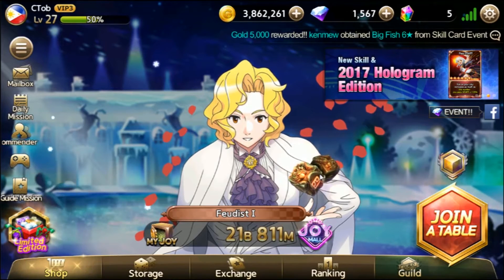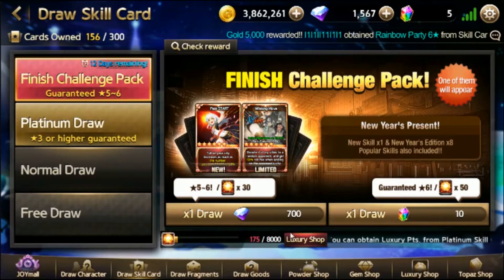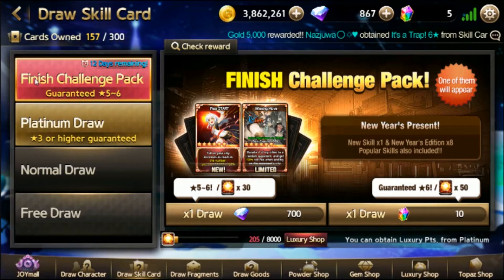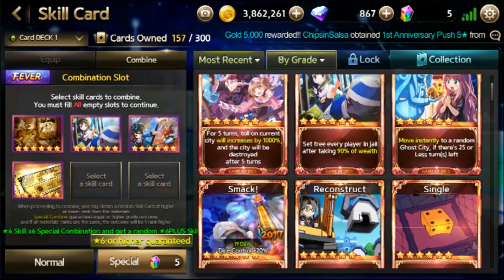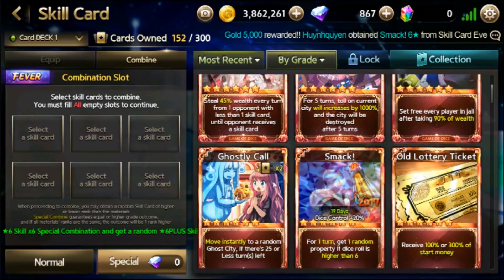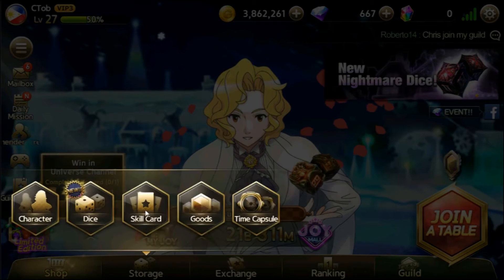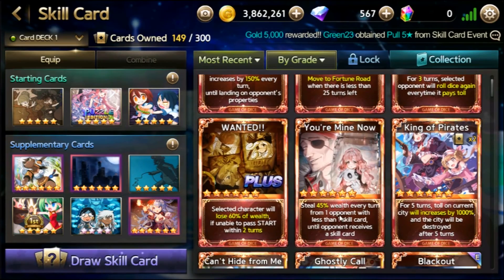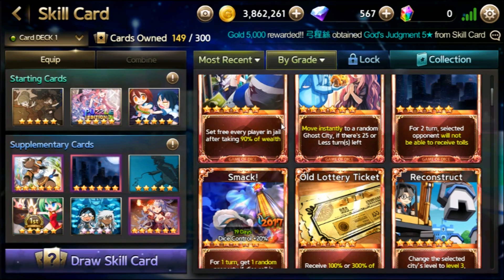Game of Dice - Casual Spending of Gems to get 6 Star Skill Cards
As a casual gamer for Game of Dice, this is how I spend my gems, when/where do I spend it, and how much do I save/spend gems.